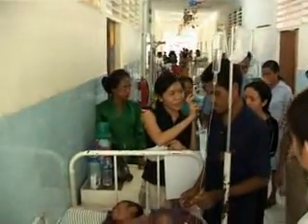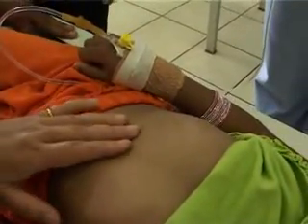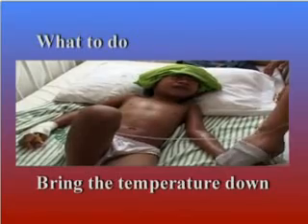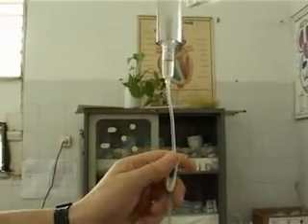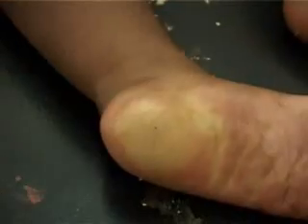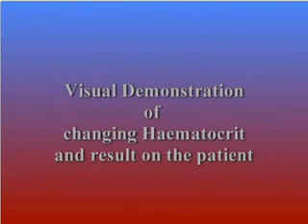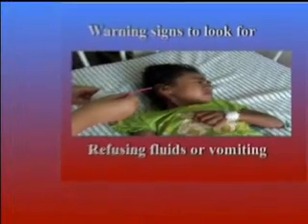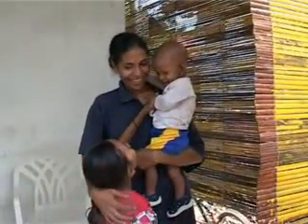Dengue Haemorrhagic Fever early recognition diagnosis and ho